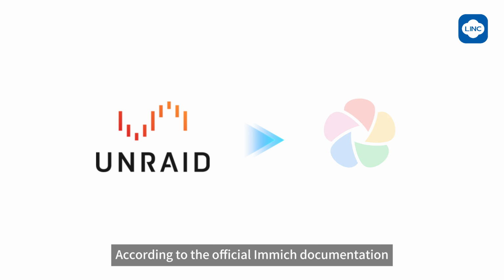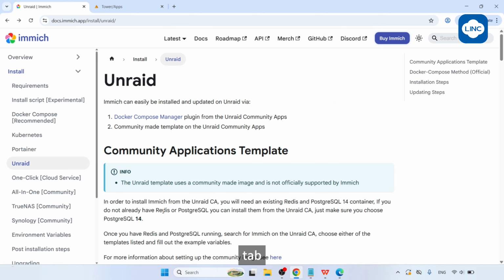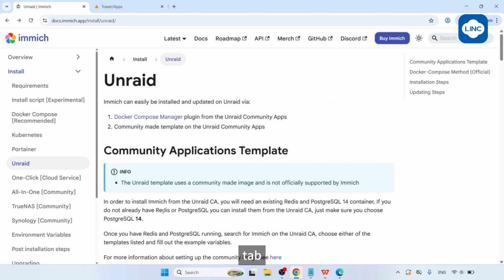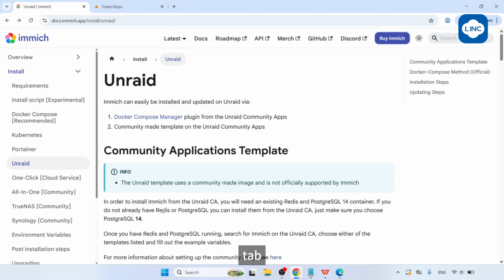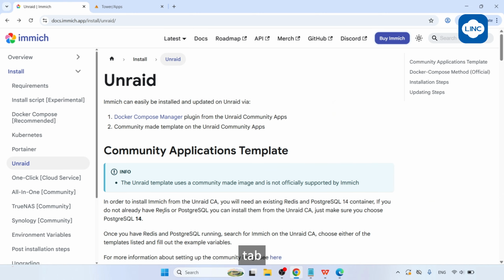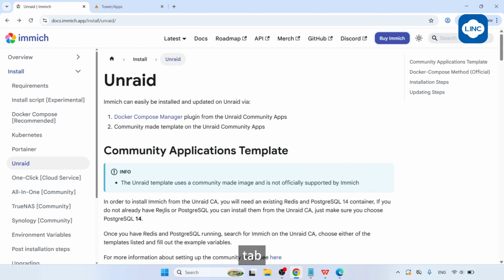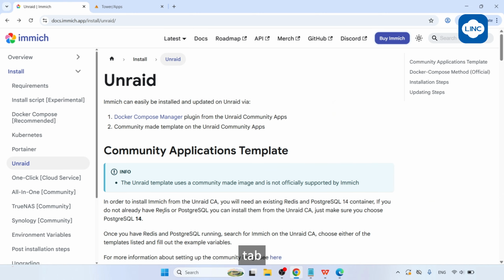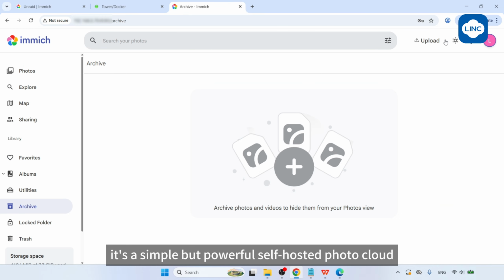How to Install Immich on LincStation NAS with Unraid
Have you tried Immich on your NAS yet？

Immich is a self hosted photo and video backup platform that gives you full control over your data. It works as a private alternative to Google Photos, allowing you to store, organize, and access your media from your own server.

You can please set up Immich on a LincStation NAS with Unraid and build your own private Google Photos alternative.
This setup uses Docker on Unraid with PostgreSQL and Redis, giving you a clean and reliable self hosted photo backup solution for your home server. Perfect for anyone exploring NAS setup, self hosted apps, or looking for a simple way to manage photos and videos with full control.

In this tutorial, you'll learn how to install Immich on your LincStation NAS using Unraid in this step by step guide.
Chapters
00:00 Introduction
00:10 What is Immich?
01:10 Step 1: Install Redis
01:25 Step 2: Install PostgreSQL 14
02:13 Step 3: Install Immich Server
03:18 Step 4:Log In and Set Up Immich